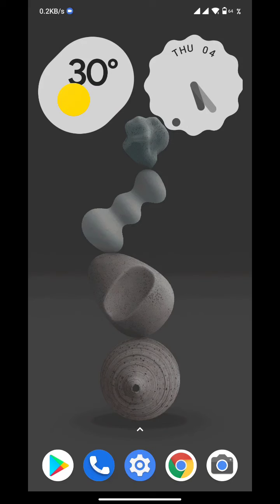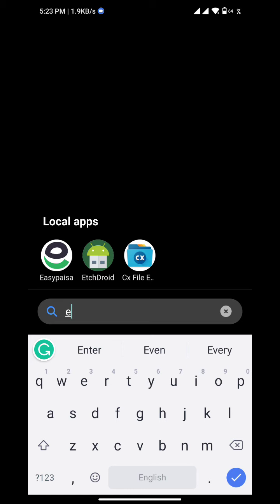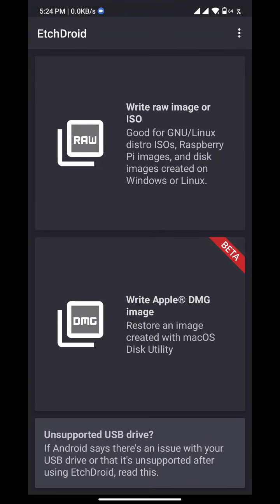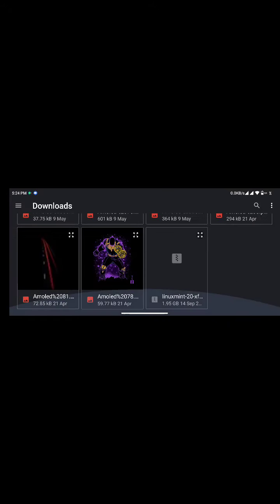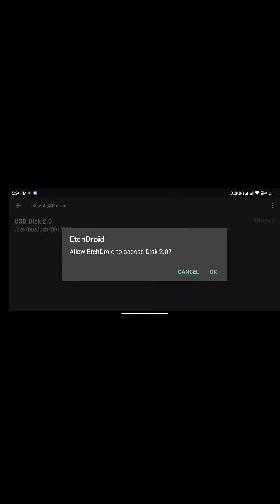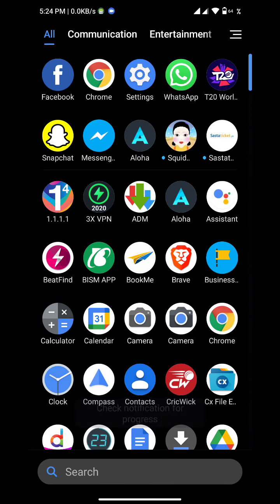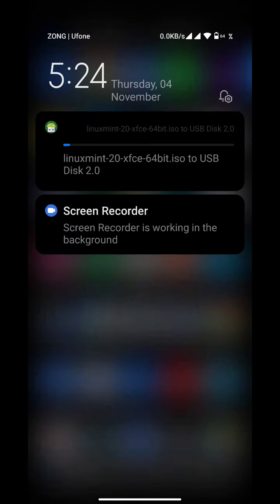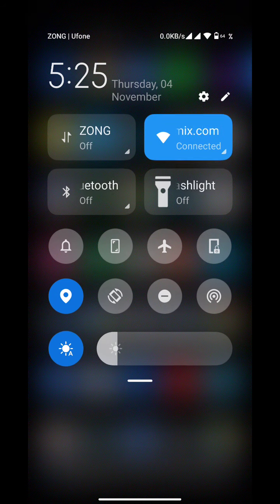how to create a bootable USB drive on android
how to create a bootable USB drive on android is an emerging question that came to mind whenever your pc or mac OS got broken and you need a fresh install of your Windows pc or MacBook but in case you don't have a secondary machine or laptop in hand now situation gets tricky at this point your beloved Android can work for you and you can create a bootable USB media with your android phone & no root is needed for this purpose you just need A USB drive and desired iso or dmg file you want to restore or flash on your USB drive that you gonna use for your broken laptop or pc later. most of the software came to the rescue within the android play store when you search bootable USB maker in the search bar but many of them are useless or some needs special permission called Root for android which is a bit tricky and you everyone may not be able to achieve that easily so we decided to go with simple and NON Root android bootable USB maker which you can directly download from play store and of course its free and came without root you can flash iso, raw, and even dmg files which you can use for MacBooks and Apple macOS for restore -
rufus for android
etcher android
balena etcher android
etchDroid non root
bootable USB drive maker non-root